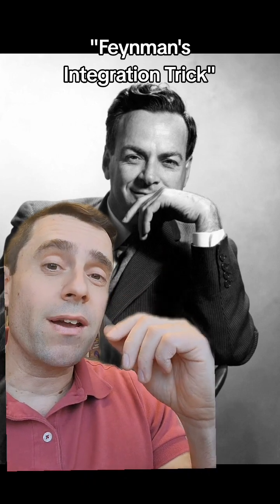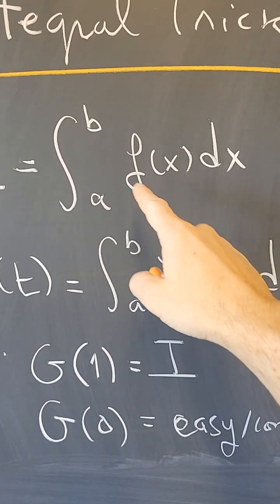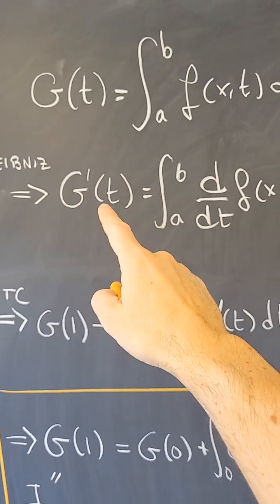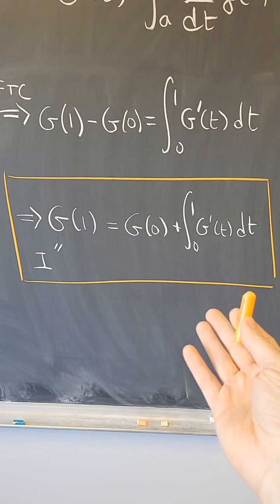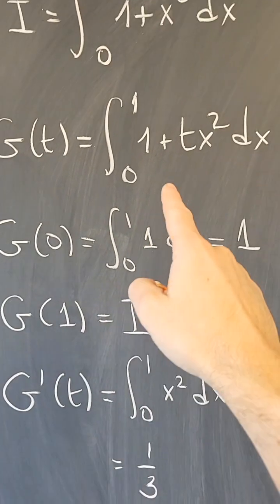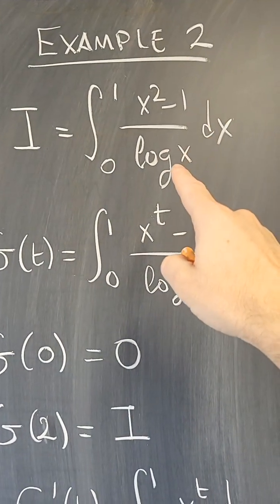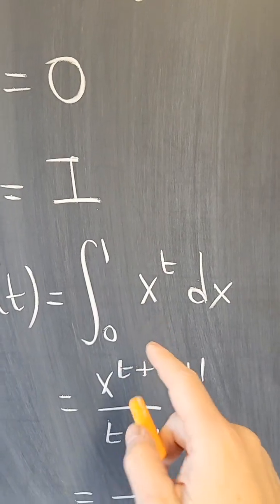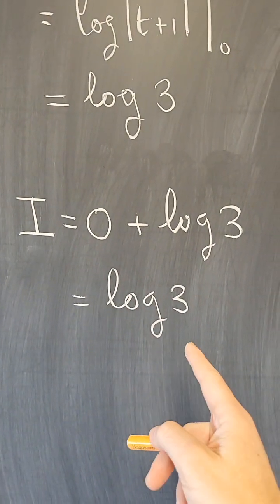"Feynman's" integration trick (differentiation under the integration sign)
In this video I discuss the method usually known as "Feynman's integration trick", which is not really due to Feynman, but popularized by him.